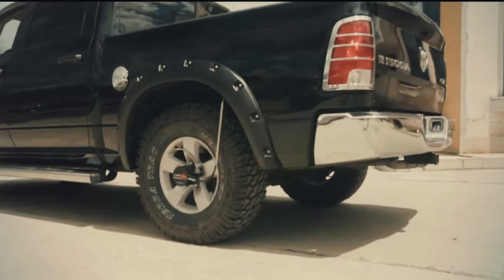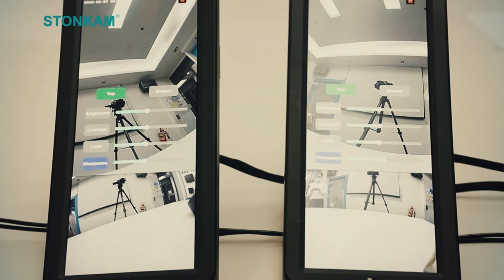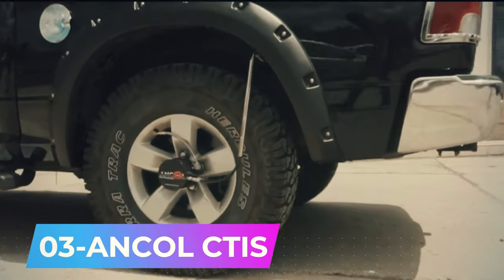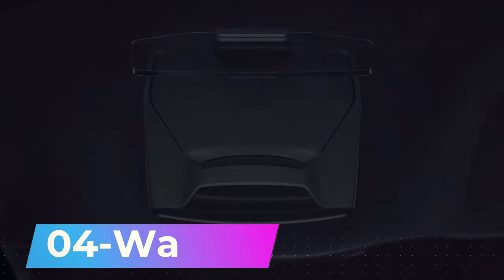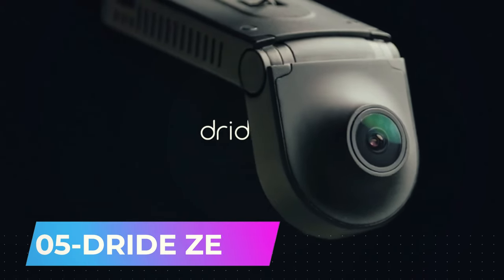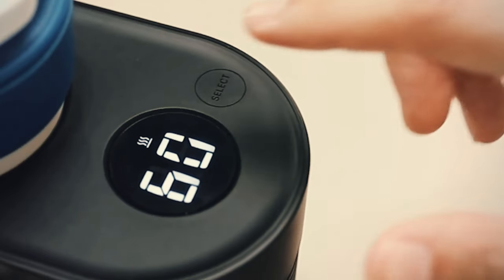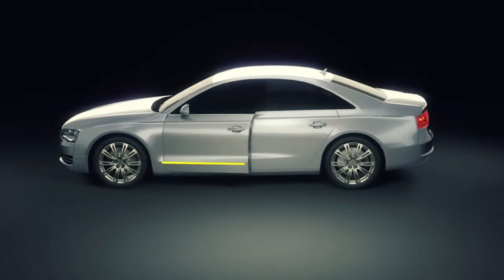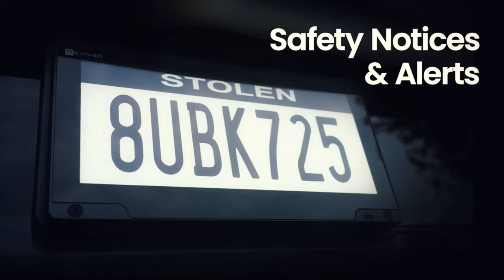Gadgets That Will Take Your Car To Next Level!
Are you eager to enhance your vehicle with the newest technology? Get ready to ramp up your engines! We've compiled a list of the top gadgets that will elevate your driving experience.

00:17 STONKAM 12.3-INCH ELECTRONIC REARVIEW MIRROR

01:08 Solar Energy Car Air Freshener + Baseus Car Air Perfume

01:46 ANCOL CTIS

02:40 Wayray

03:32 DRIDE ZERO

04:12 Coolper Car Fan

04:52 SLAMSTOP

05:36 Rplate Digital License Plate